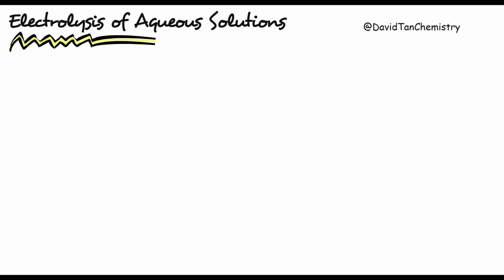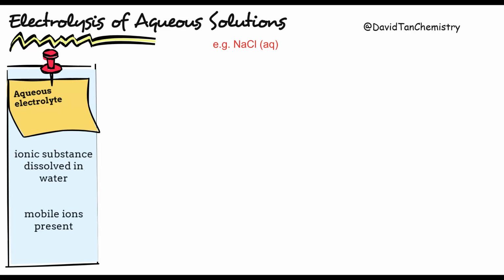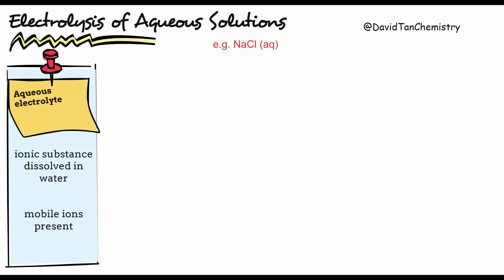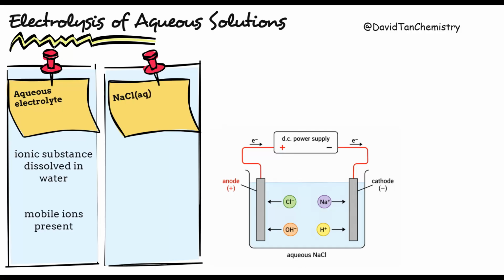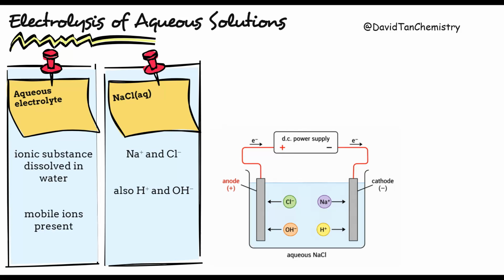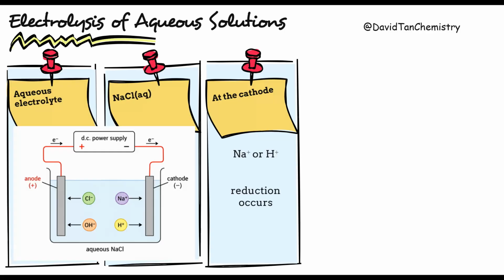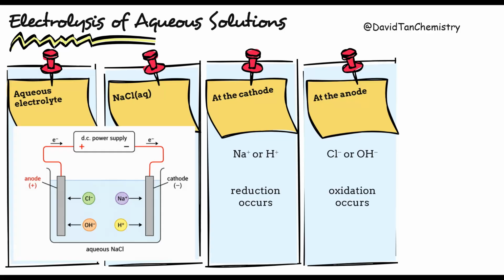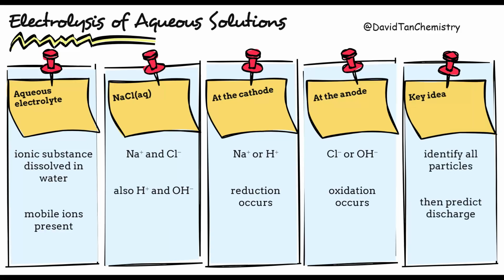Electrolysis of Aqueous Sodium Chloride | Competition for Discharge Explained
Why is the electrolysis of an aqueous solution more complicated than the electrolysis of a molten ionic compound?

In this video, we use aqueous sodium chloride, NaCl(aq), to explain why more than one particle may be attracted to each electrode.

You will learn:

• what an aqueous electrolyte is
• which particles are considered in NaCl(aq)
• why Na⁺ and H⁺ move towards the cathode
• why Cl⁻ and OH⁻ move towards the anode
• why reduction occurs at the cathode
• why oxidation occurs at the anode
• what competition for discharge means

In aqueous sodium chloride, NaCl provides Na⁺ and Cl⁻ ions, while water provides small amounts of H⁺ and OH⁻ ions.

At O-Level, the particles considered in aqueous sodium chloride are:

Na⁺, Cl⁻, H⁺ and OH⁻

At the cathode, Na⁺ and H⁺ compete for discharge.

At the anode, Cl⁻ and OH⁻ compete for discharge.

Key idea:

For an aqueous electrolyte, first identify all the possible particles present. Then determine which particle is preferentially discharged at each electrode.

The products may depend on the reactivity series, the type and concentration of the anions, and the electrode material.

This video is suitable for O-Level Chemistry students and is also useful for A-Level students revising electrochemistry, redox reactions and electrolysis.